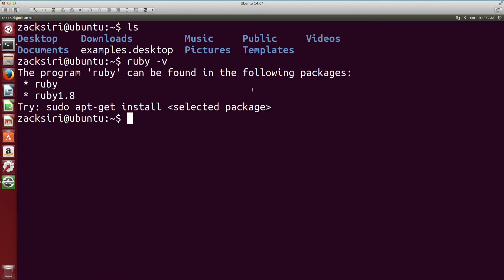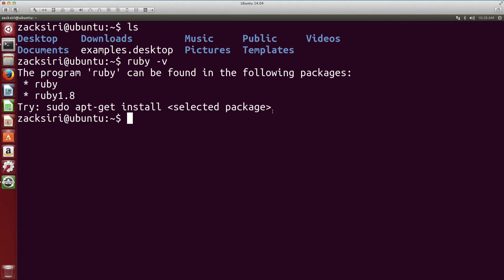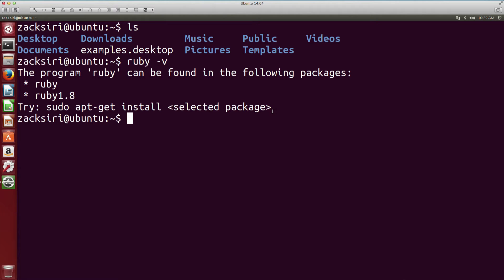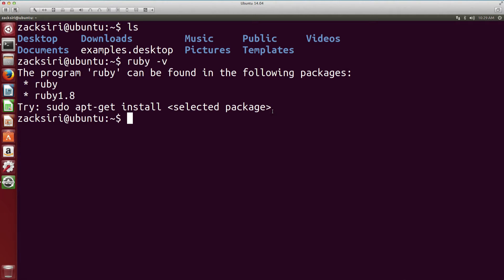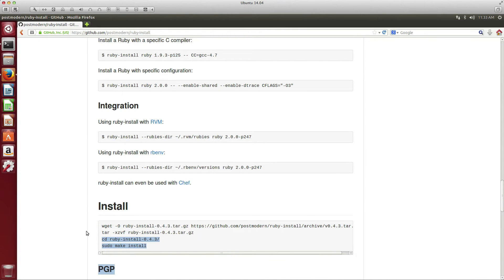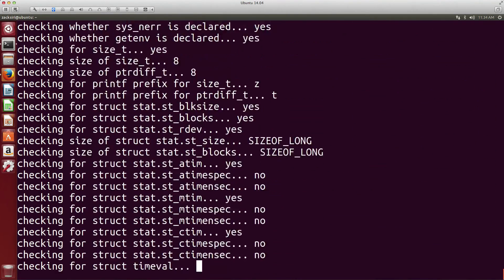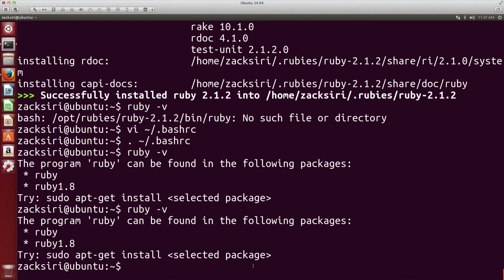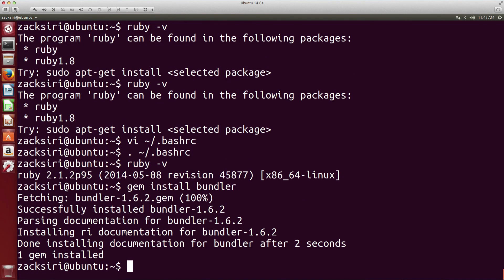RFS: Setting up Ruby in Ubuntu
In this video we show you how to setup ruby in Ubuntu